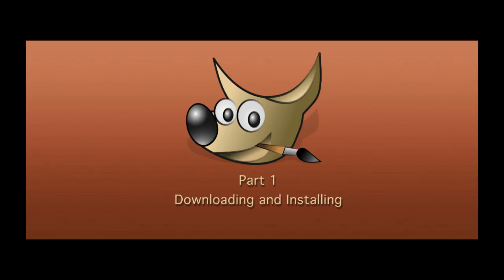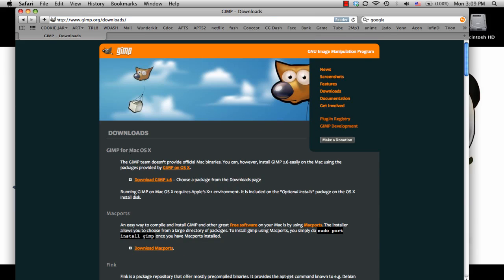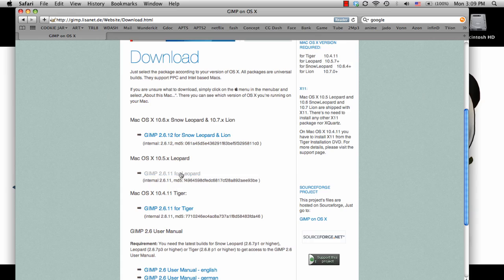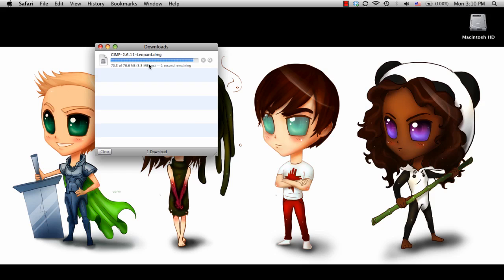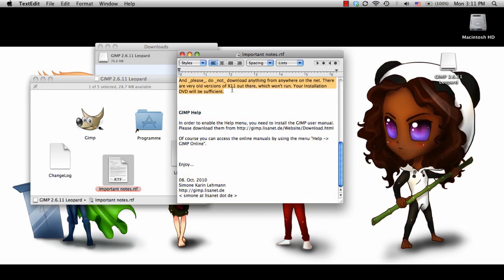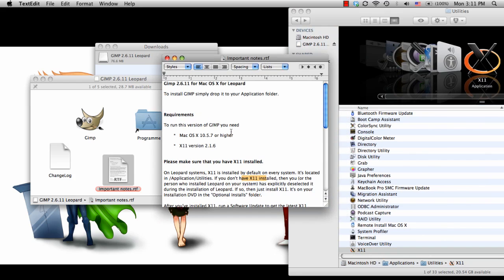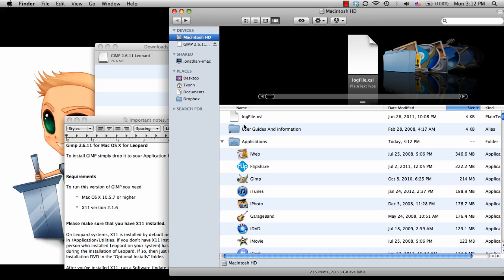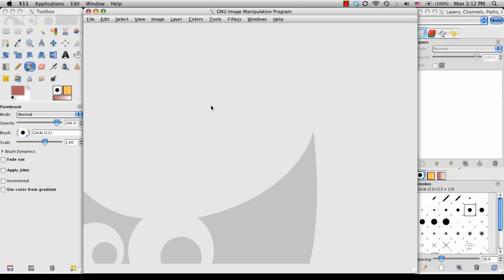Getting Started in Gimp Tutorial: Part 1 -- Downloading and Installing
In the first of the getting started series, Tim Von Rueden takes an in-depth look at the open source software, GIMP (the GNU Image Manipulation Program). In part one we look at how to correctly download and install Gimp onto your computer.